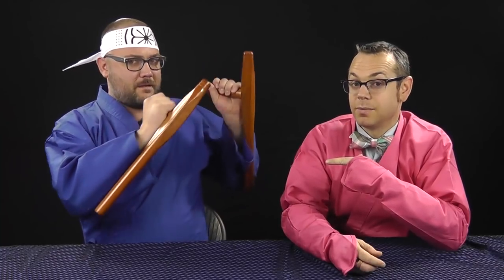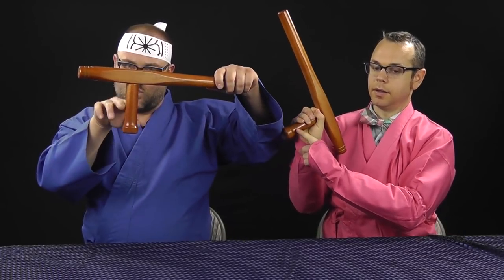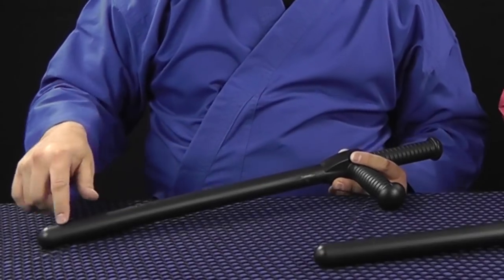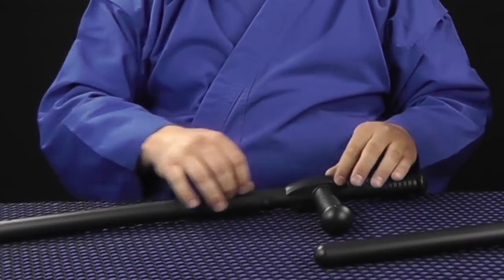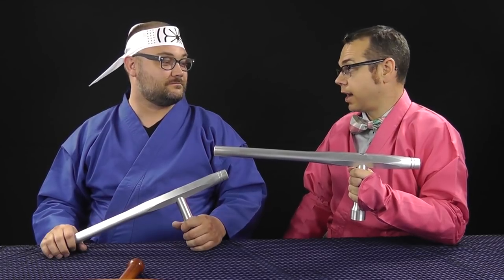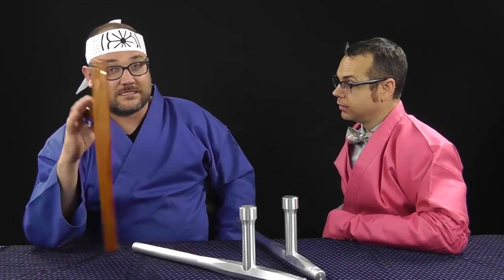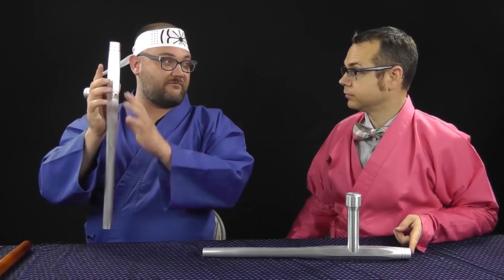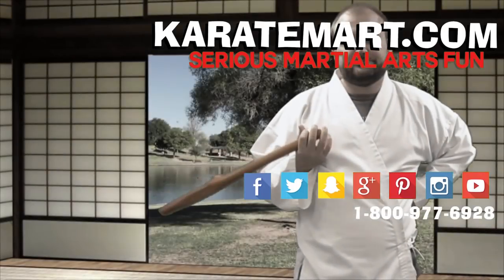What's the Best Tonfa?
In this video, Products Guy Ian and Corbin the Formal Ninja debate the merits of different tonfa grips and highlight the merits of different tonfa materials. Which is your favorite?

Corbin favors the gyakute grip with the shaft sticking out. Ian prefers the honte grip that provides defense. The two YouTube personalities also discuss the features of wood, plastic, and metal tonfa.  The metal tonfa are made by KarateMart right here in our ninja forges out of solid aluminum. Each one weighs 2lbs 13oz and is solid!

Follow us at @karatemart on Facebook, Instagram, Twitter, and Snapchat